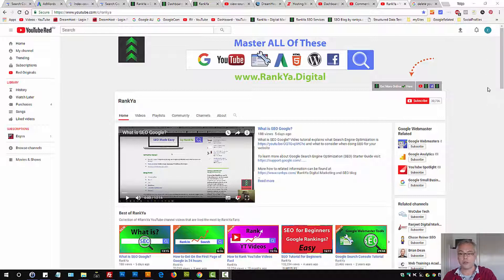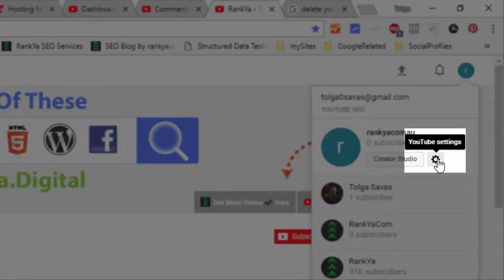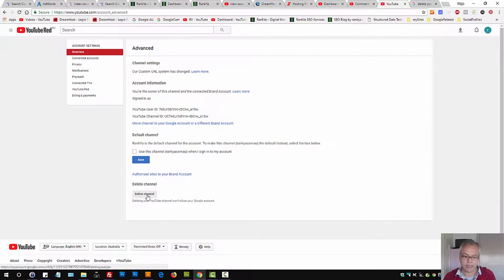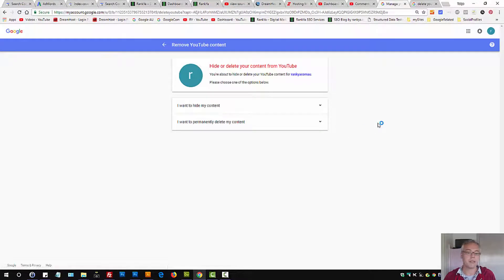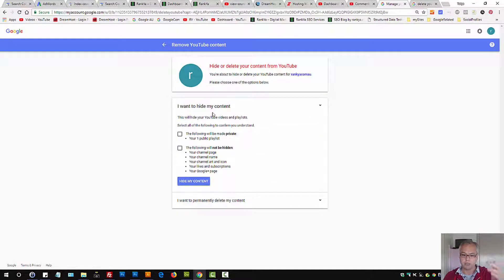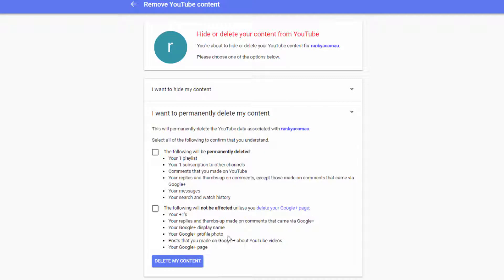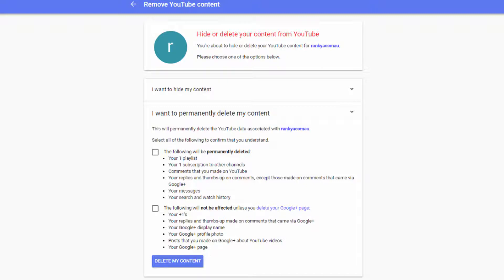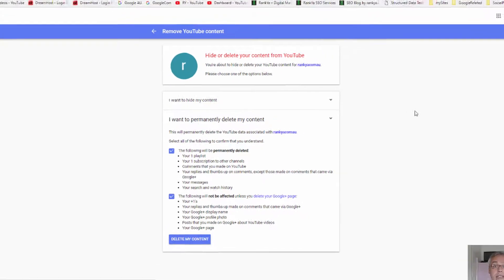How To Delete Your YouTube Channel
How To Delete Your YouTube Channel in shows quick and easy methods for deleting YouTube channels in

Regarding YouTube accounts in, Google has made many changes, that means, there are two types of YouTube channels now

1 is associated with your main Google+ profile (this is your personal YouTube channel)

2 this is brand account which can also have a YouTube channel associated. You can remove both types of YouTube accounts

For more useful insights you can also check out +RankYa website